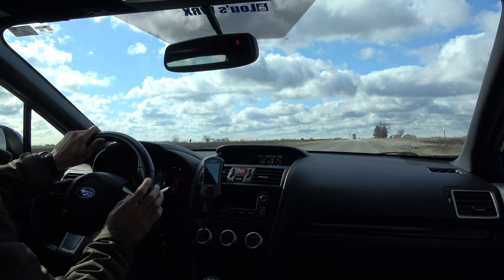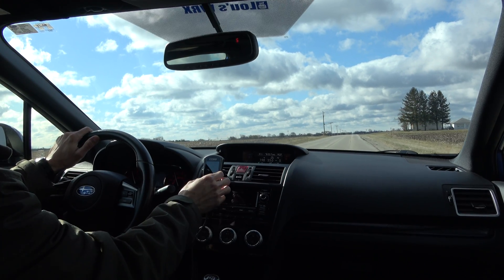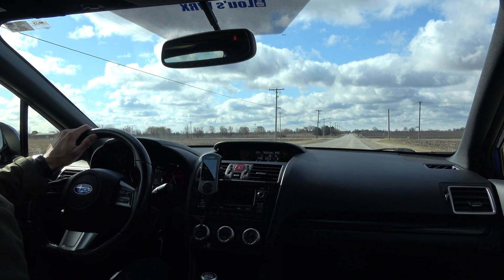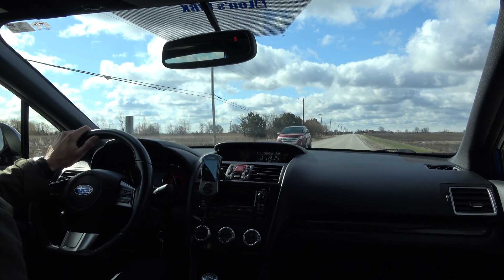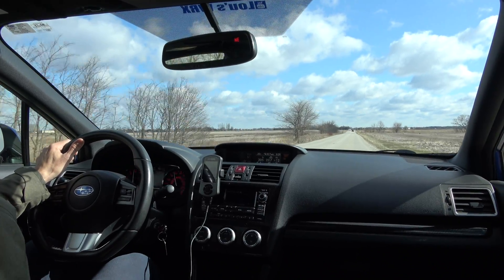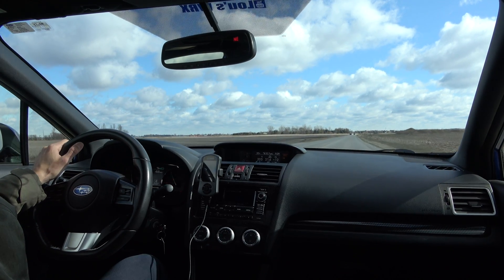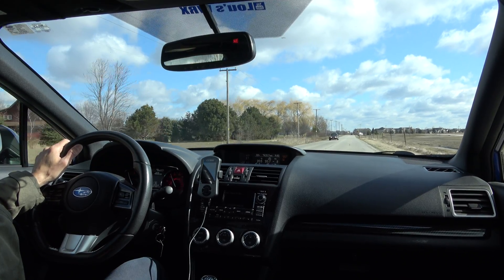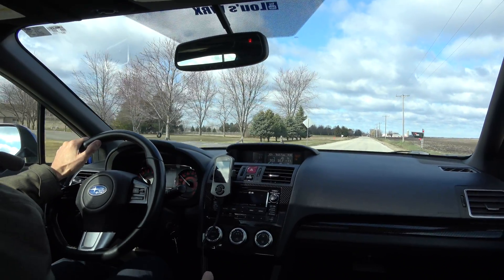2015 Subaru WRX MAP E30 Tune Fuel / Power Cut Data Logging / Testing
In this video, I am data logging my previously mentioned power / fuel cut for Ian at Modern Automotive Performance.  I start with just some cruising, a 3rd gear pull to redline, and several 0-60 launch attempts with the power cut occurring on several occasions.  Some of the launches were solid though and I wish I would of been able to do a 1/4 mile test with the power being put down.  Ian from Map has since forwarded my email with data logs to there tuner, so hopefully soon enough we can figure out what is going on.
Filmed with Sony FDR AX53 in 4K.

Posted below are the parameters I was data logging with Cobb accessport in case anyone else wants to do the same if they are having issues:
AF Correction 1 (%)
AF Learning 1 (%)
AF Sens 1 Ratio (AFR)
AVCS Exh. Left (°)
AVCS Exh. Right (°)
AVCS In. Left (°)
AVCS In. Right (°)
Accel. Position (%)
Boost (PSI)
CL Fuel Target (AFR)
Calculated Load (g/rev)
Comm Fuel Final (AFR)
Coolant Temp (° F)
Dynamic Adv. (°)
Feedback Knock (°)
Fine Knock Learn (°)
Fuel Inj. FP Offset Table (ms)
Fuel Mode (mode)
Fuel Pressure (PSI)
Ignition Timing (°)
Inj. Duty Cycle (%)
Inj. PW (ms)
Inj. Timing (H) Table (raw)
Intake Temp (° F)
Intake Temp Manifold (° F)
MAF Corr. (g/s)
MAF VE (%)
MAF Volt. (V)
Man. Abs. Press. (PSI)
RPM (RPM)
Req. Torque (N-m)
TD Boost Error (PSI)
TD Integral (%)
TD Proportional (%)
TGV Map Ratio (mult)
Target Boost (PSI)
Target Boost Abs. (PSI)
Throttle Pos. (%)
Vehicle Speed (mph)
Wastegate Duty (%)
Wastegate High Table (%)
Wastegate Low Table (%)

My car has no other modifications, this stage 1 E30 Tune; 4 gallons e85, and 11-12 gallons on 93 Octane fuel is all that's done. Modern automotive performance e30 Stage 1 tune for the 2015 and newer WRX.

This tune does not require cobb flex fuel it. You blend 4 gallons of e85 fuel with the remaining fuel topped off with 93 Octane gas. Ian recommends driving the vehicle normally for 10-15 minutes before going full WOT.